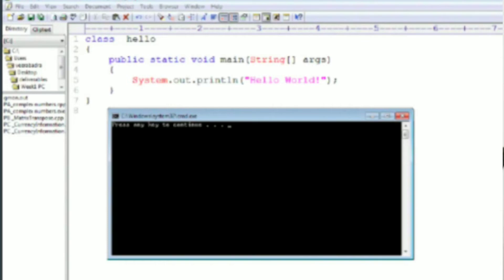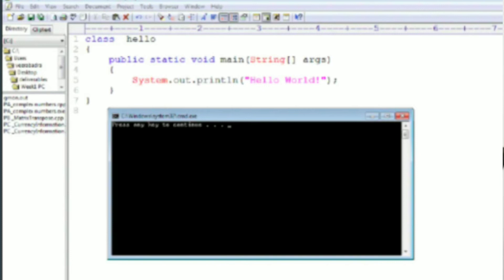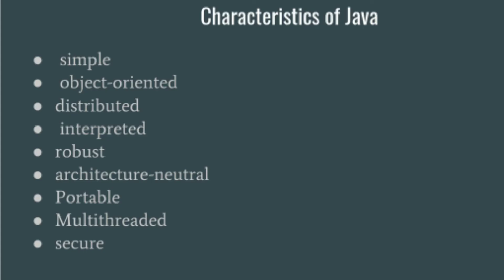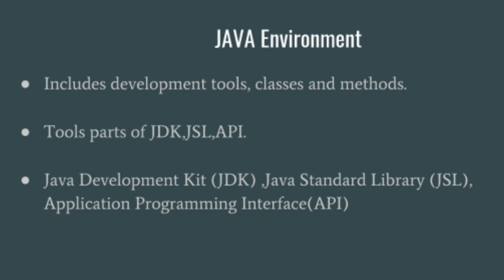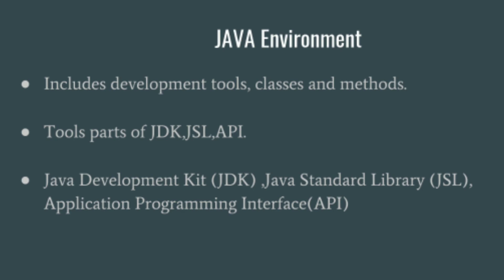Part14 Introduction about Java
In this video learns about Java and Important of Java and Java Environment.